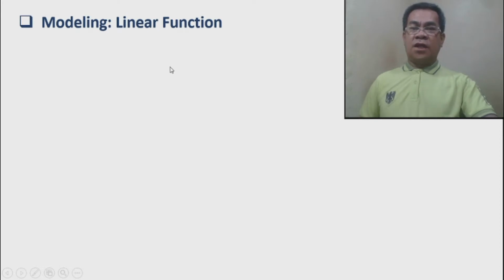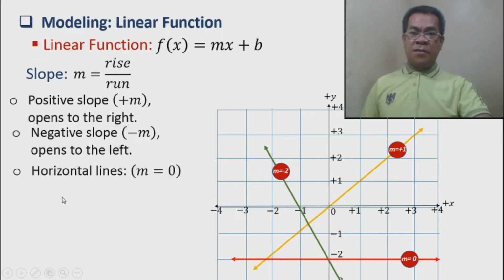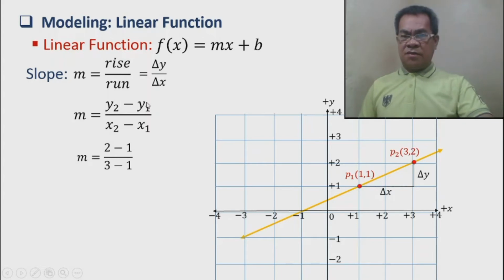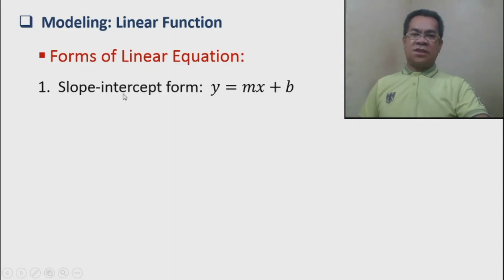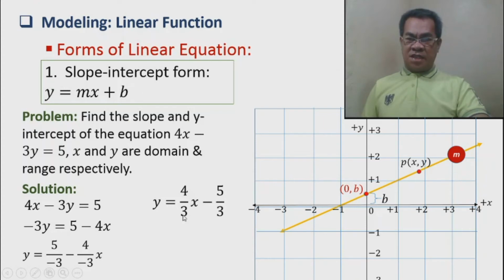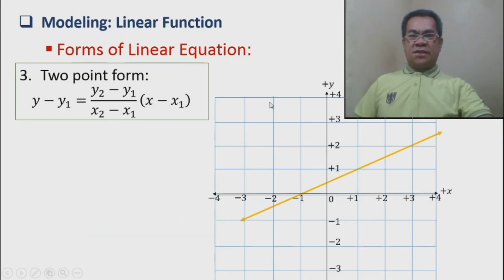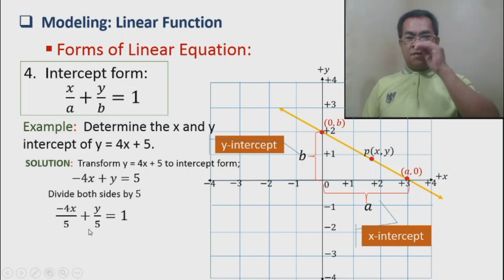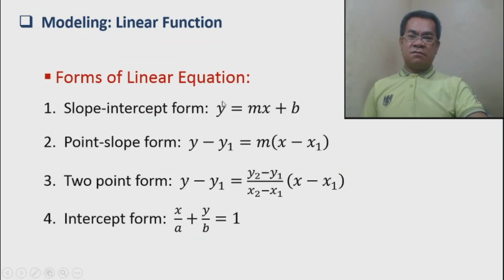Part 1 | Mathematical Modeling: The Linear Functions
This video will derived and apply the four forms of linear equations.  This video will also discussed on how to create a linear model.